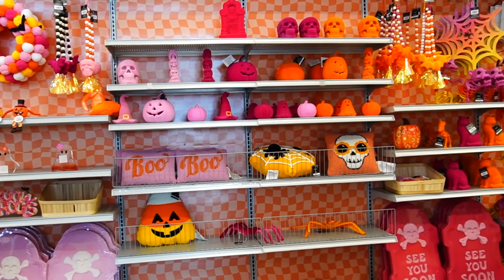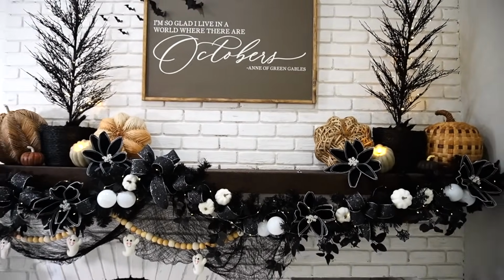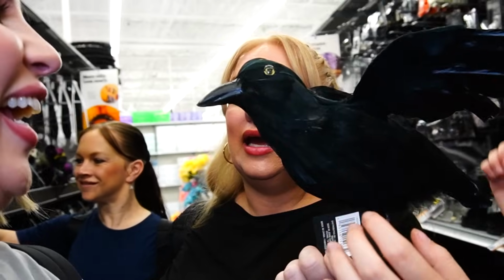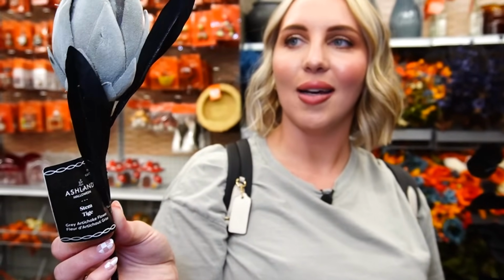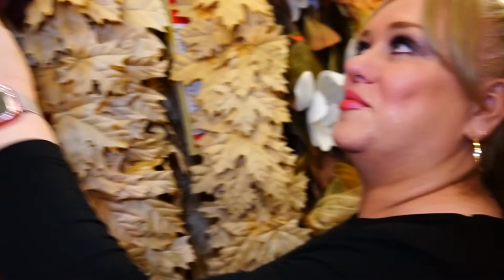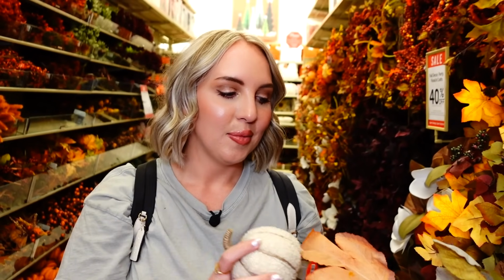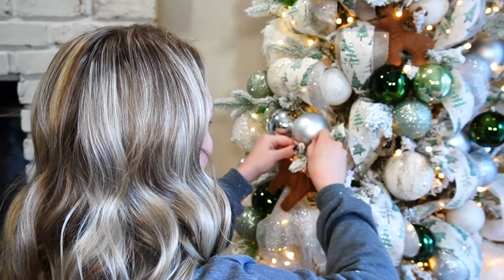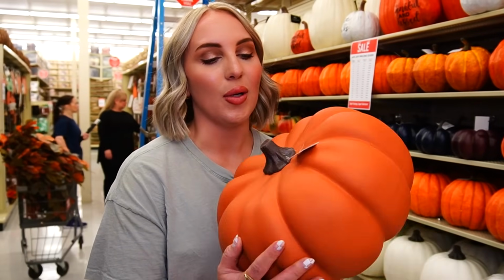FALL AND HALLOWEEN SHOP WITH US! (Part 2)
Join us for part two of our halloween and fall shop with us! Today we visit Michael's and Hobby Lobby! I can't wait for you to see this year's new decor!
SIHOO Doro S100 On sale, enjoy 6%OFF: YTBUIL

AMAZON STOREFRONT: